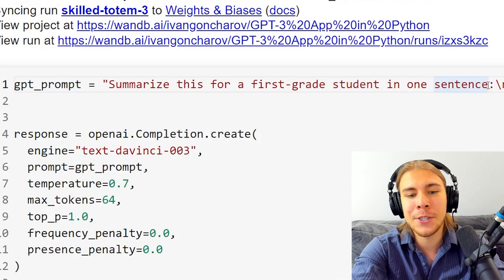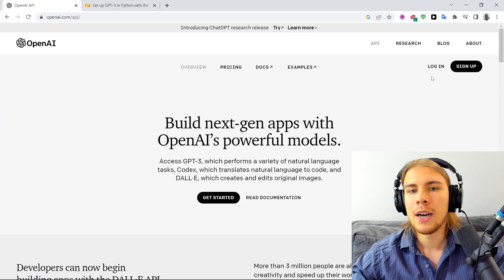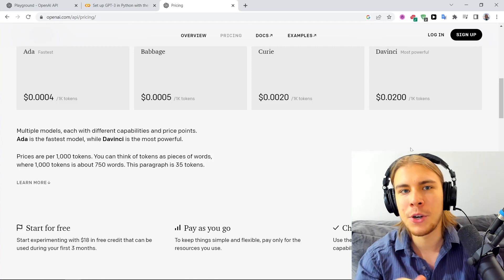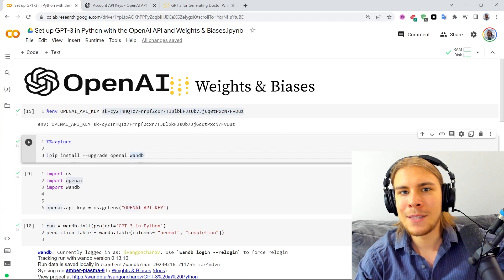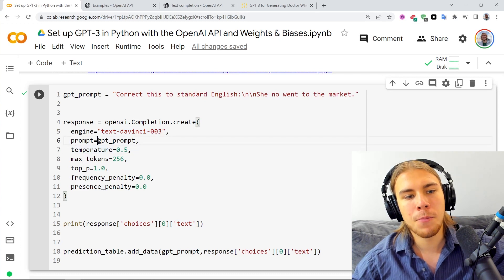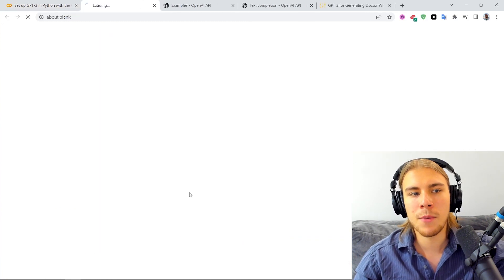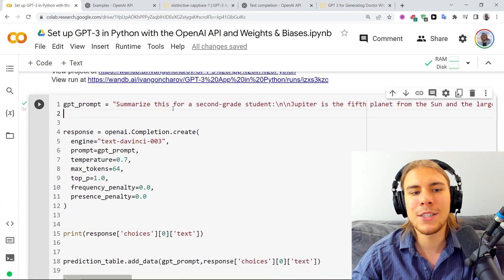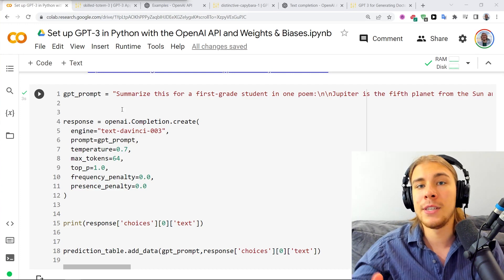GPT-3 in Python Tutorial using the OpenAI API and Weights & Biases (Model Behind ChatGPT)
🚀Hey everyone! In this video, we'll learn how to use GPT-3 in Python via the OpenAI API (note that GPT-3 is pretty much the model behind ChatGPT). We'll cover how to set up an OpenAI account, an overview of the API 's pricing, how to get your API secret key, and use a notebook with Python code that performs inference on prompts using GPT-3 and the OpenAI API.

I'll also show you how to visualize prompts and completions using W&B Tables, and give you examples of tasks you can do with GPT-3. Lastly, I'll show you how to use a fine-tuned GPT-3 model in Python via the API as well. Hope you enjoy it!

⏳ Timestamps ⏳
00:00 Intro
00:36 Why you want to use GPT-3 in Python via the API
01:50 Setting up an OpenAI account
03:38 OpenAI API Pricing Overview
04:30 Getting an OpenAI API Secret Key
05:37 Notebook with Python code
08:08 Performing inference on our prompt using the GPT-3 API
10:48 Visualizing prompts and completions using W&B Tables
11:41 Examples of tasks you can do with GPT-3
15:26 Using fine-tuned GPT-3 model in Python via the API
19:11 Outro

If you have any questions, please don't hesitate to ask! If you have any suggestions, please don't hesitate either!